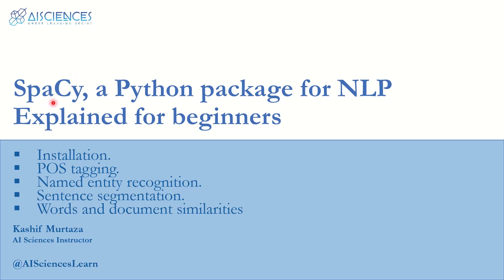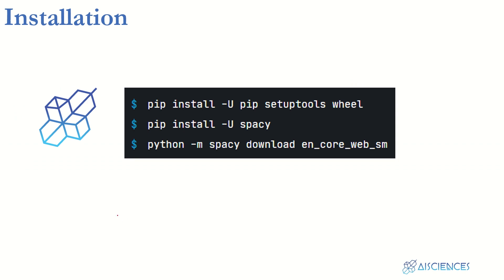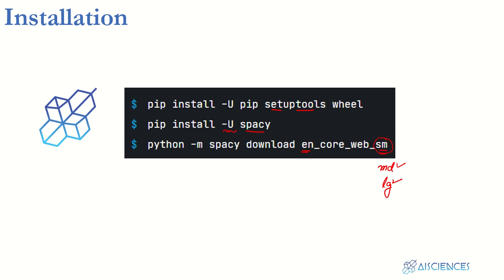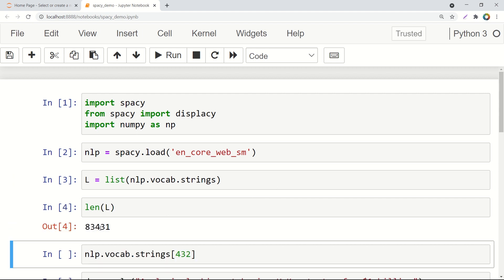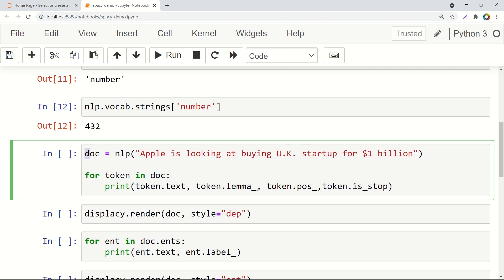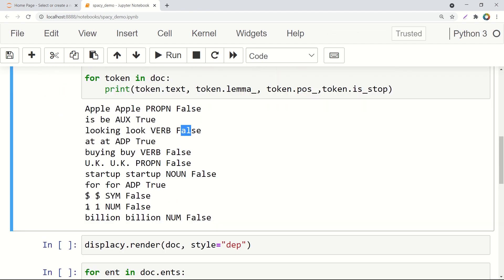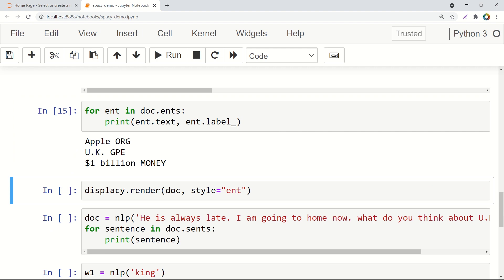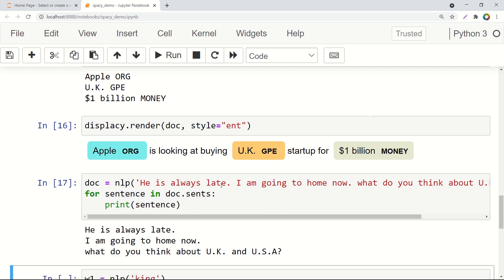SpaCy in Python Explained for Beginners | Learn Machine Learning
In this video, we are going to talk about the installation of Spacy, POS tagging, named entity recognition, sentence segmentation, and the similarities between words and documents.

We will discuss the following in this video:
🕕 (0:00:00) Introduction
🕕 (0:01:28) Installation
🕕 (0:03:00) Python Implementation